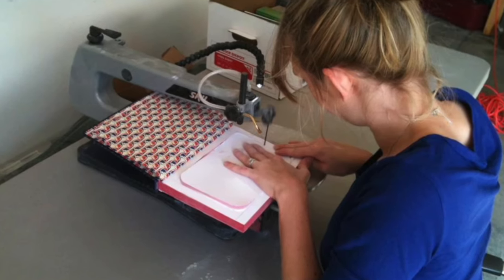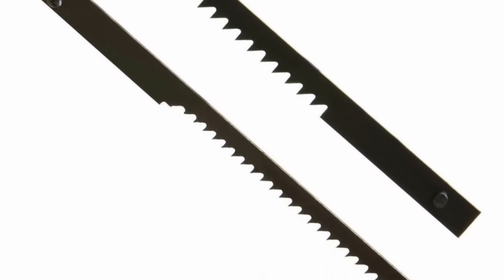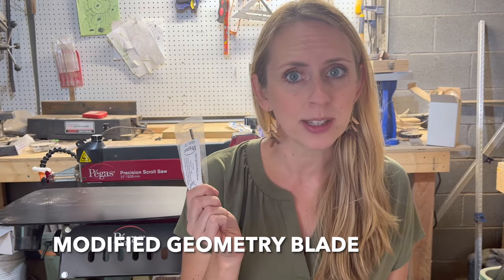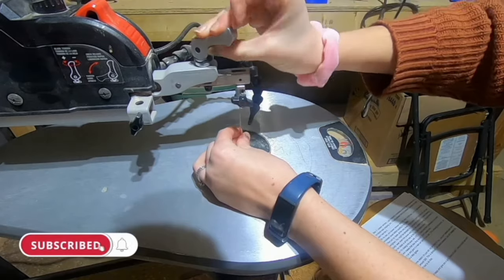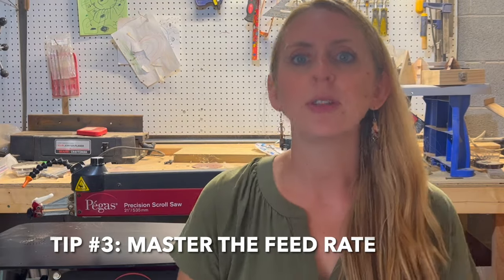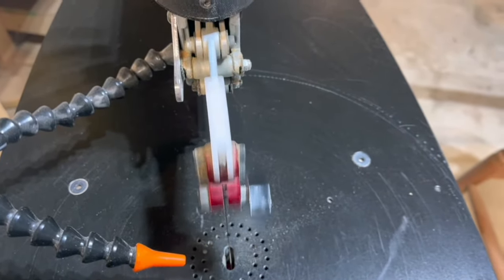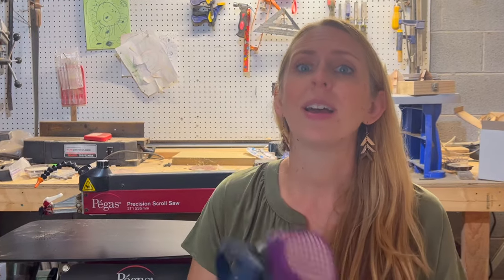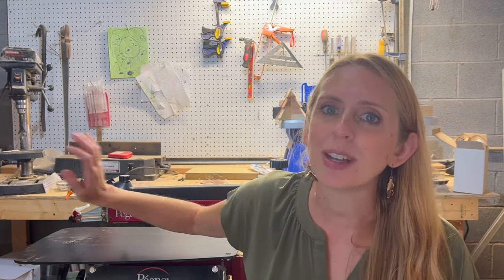5 Scroll Saw Tips I Regret Not Knowing Sooner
I LOVE my scroll saw, but it took me years to get there! These are the 5 things I wish I knew sooner and my top tips for success on your saw.

*To save 5%, use code WENDELLWOODWORKS !